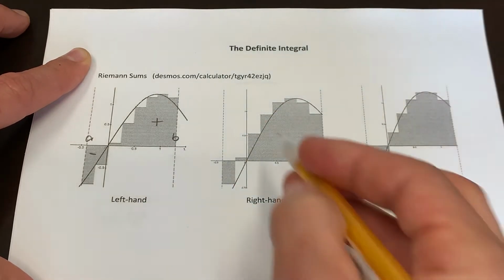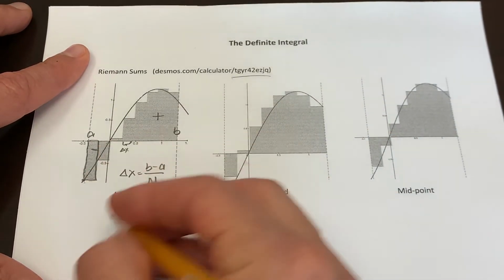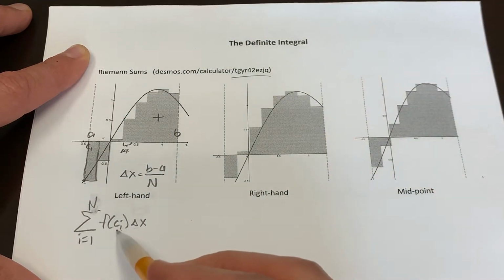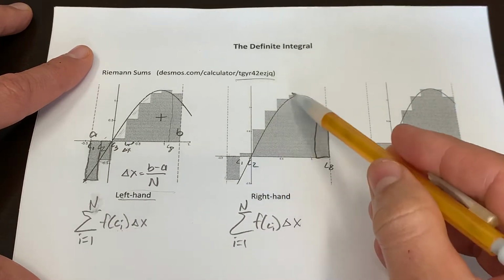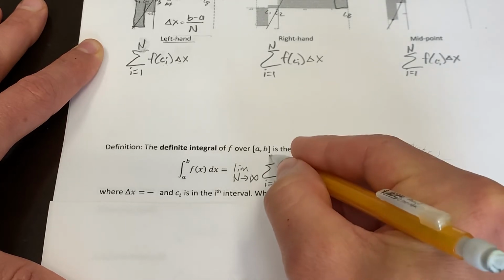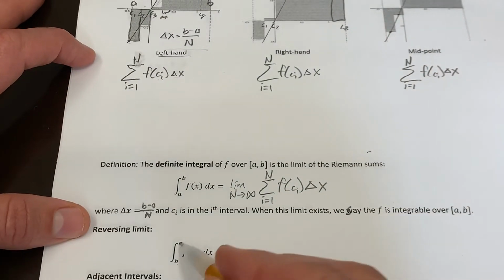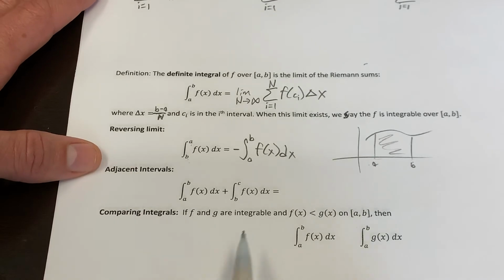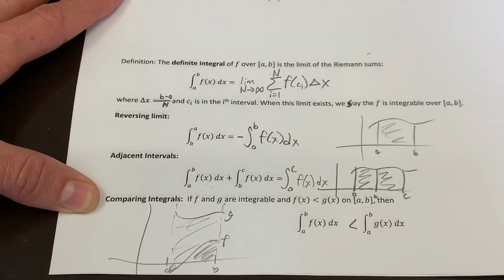Definite integral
We definite the definite integral (with a regular partition) and then look at some basic properties that result from that definition.